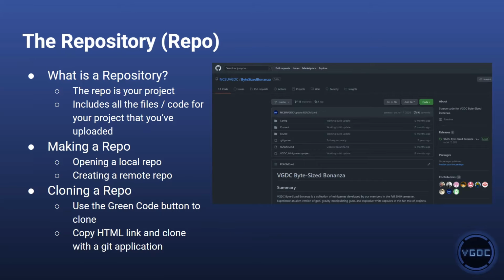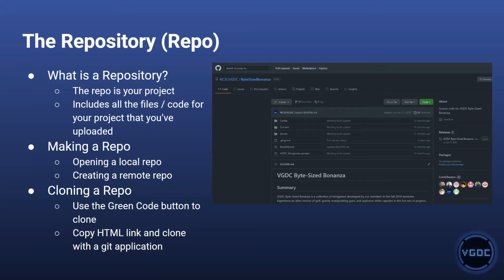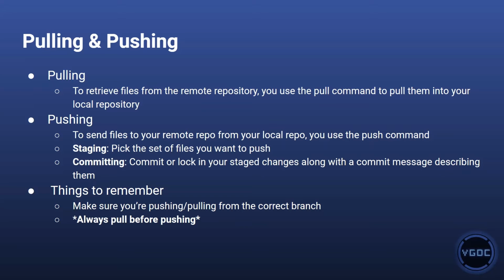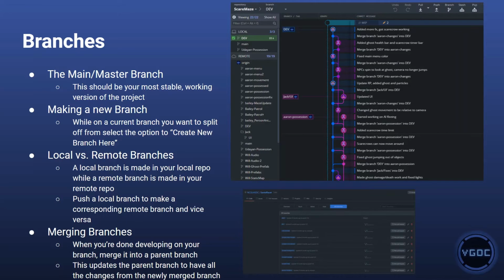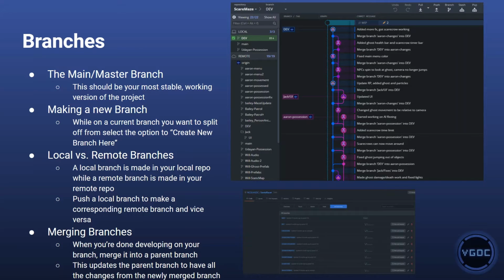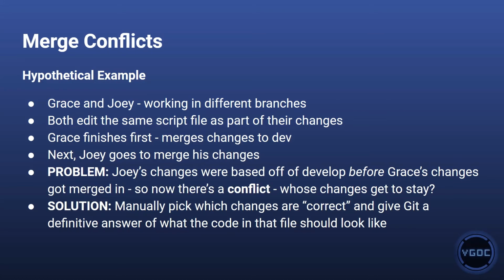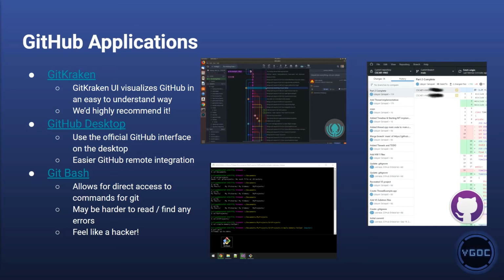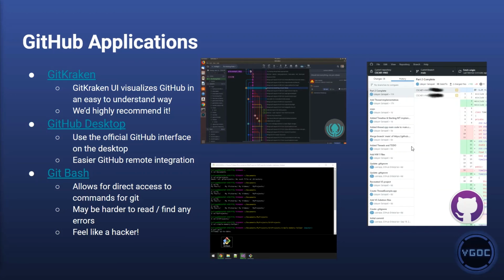Git Workshop (Fall 2021)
Mitchell and Will introduce Git. Presented 09/29/2021.

Topics include:
0:00 - GitHub Intro
0:47 - Repositories
2:16 - Pulling and Pushing
3:41 - Branches
5:50 - Merge Conflicts
7:10 - gitignore comment
8:10 - GitHub Applications

We had a video explaining GitHub in the presentation, but the audio wasn't working in our recording so it has been cut from this video.